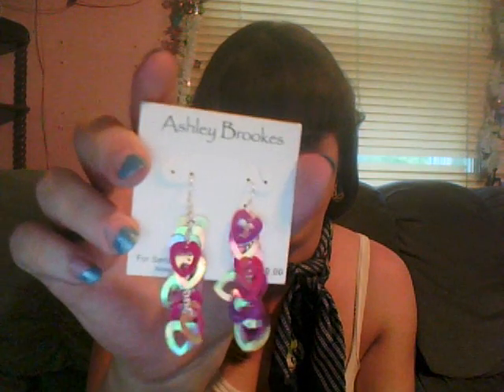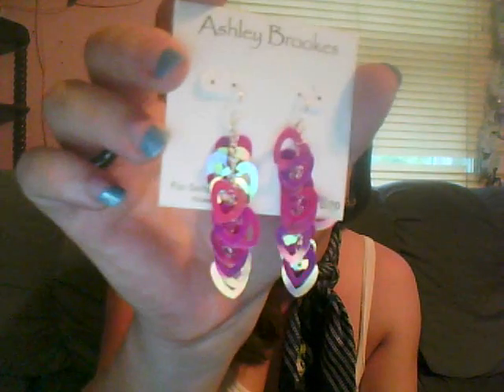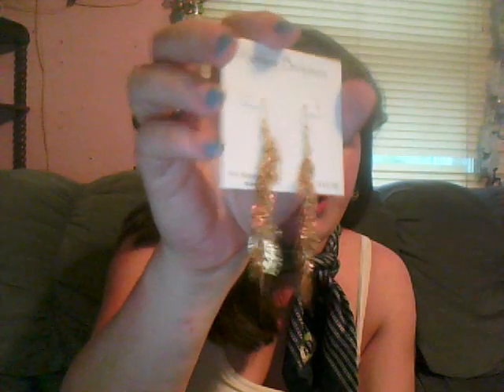Update, Mini-Haul and Nautical OOTD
An update of what I have been up to, a mini haul and a cute outfit using thrifted and bargain items :)